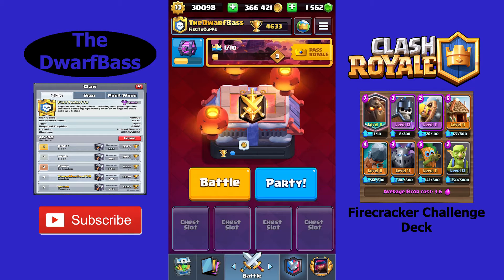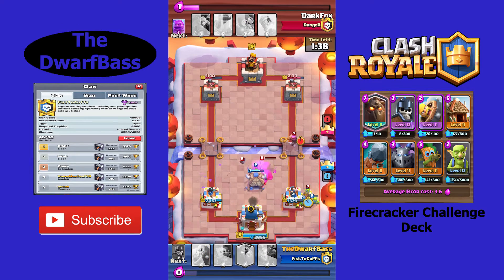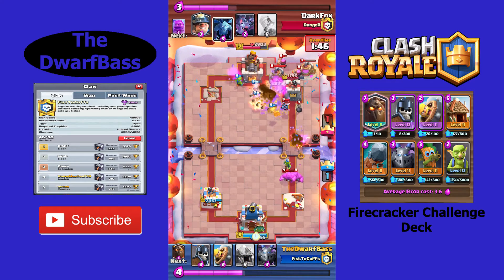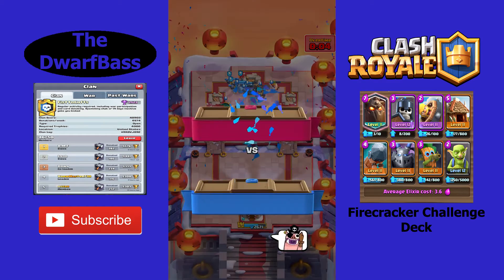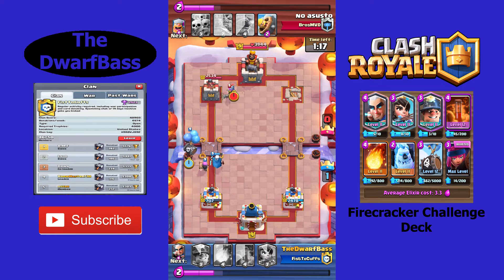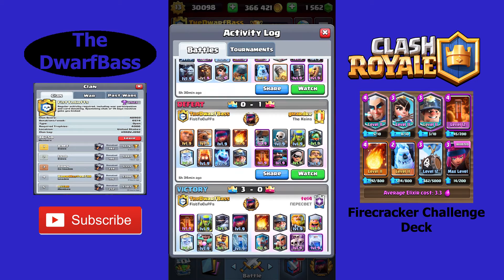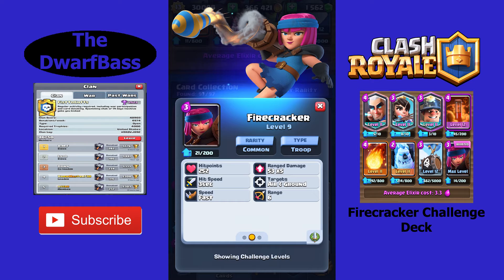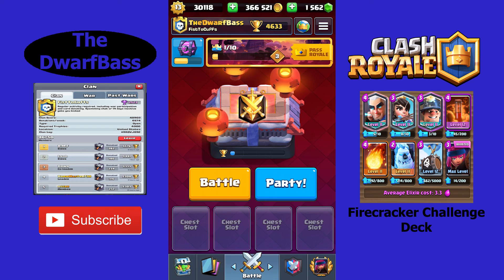Review of Release Notes #6 - Season 7: Lunar Festival